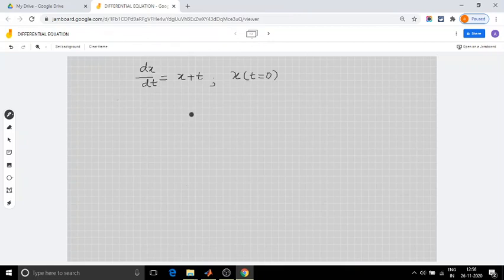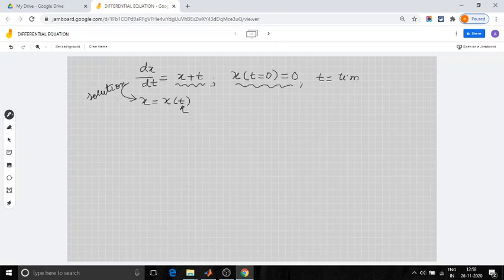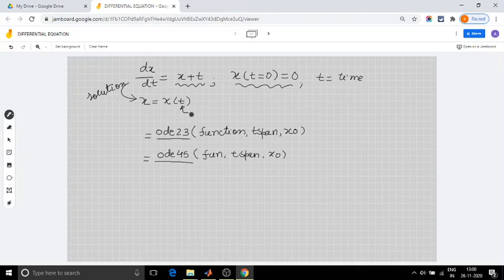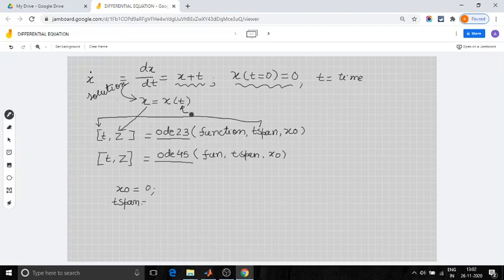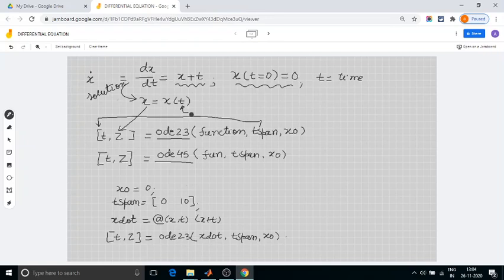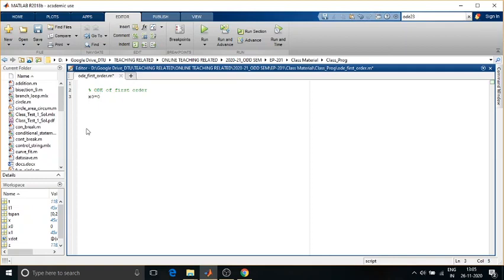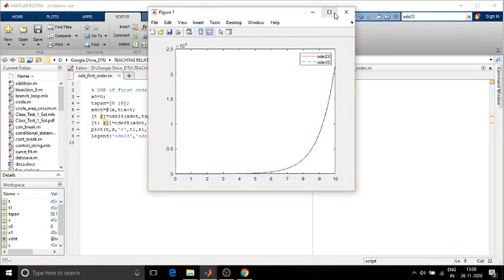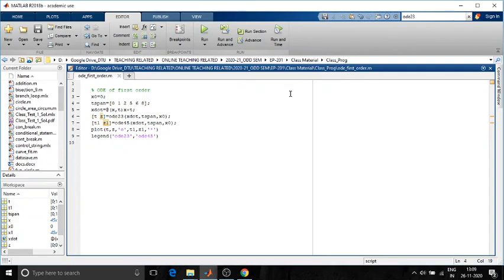ODE First Order by Ajeet Kr Sir